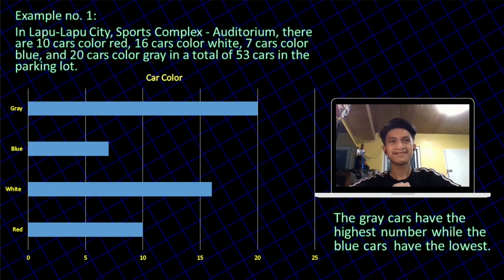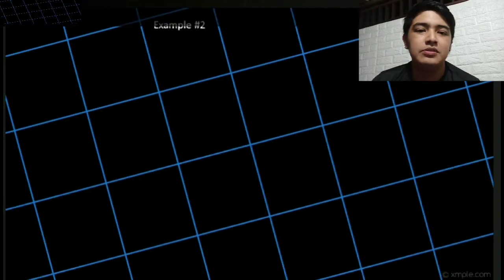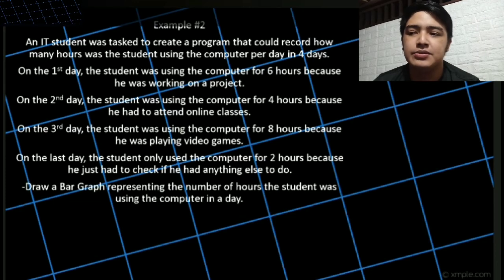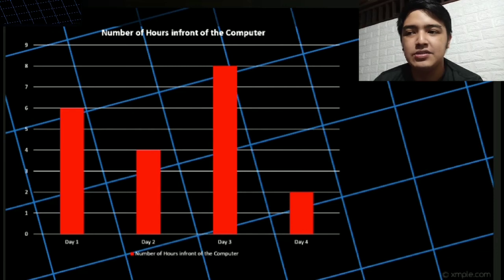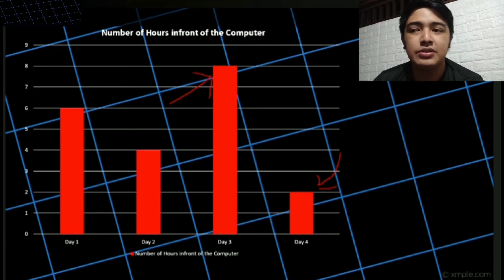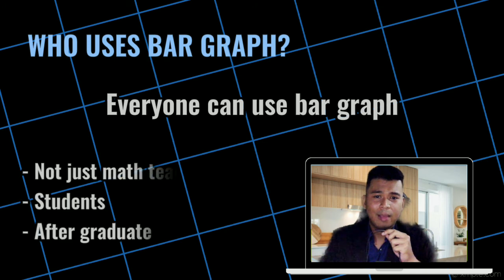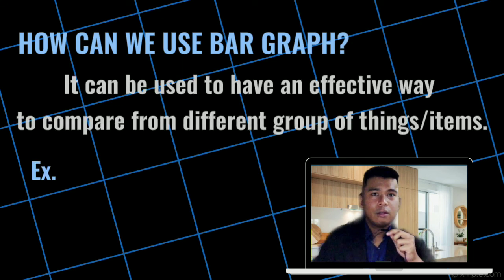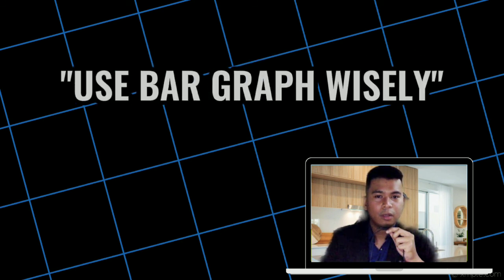Bar Graph - Group 3 Presentation - BSIT 1 E